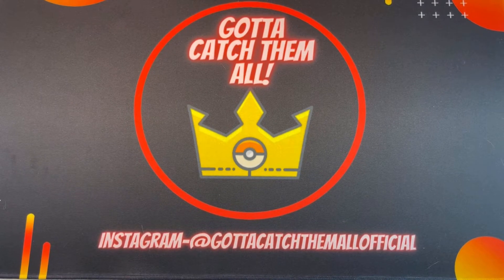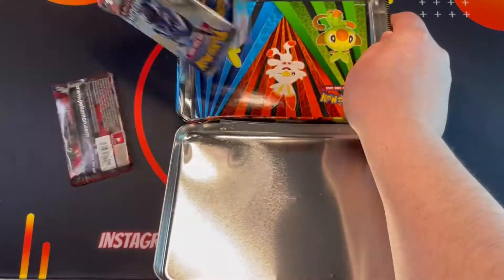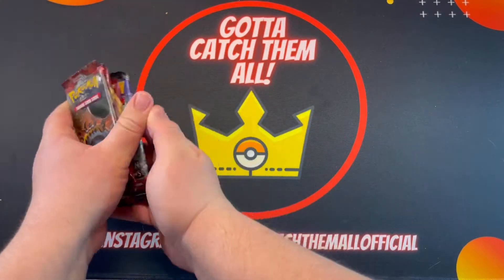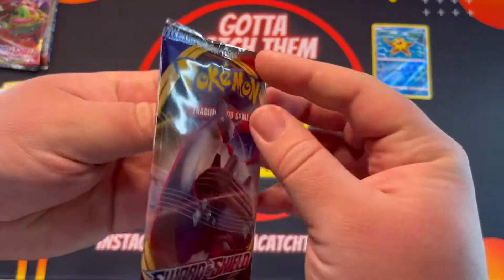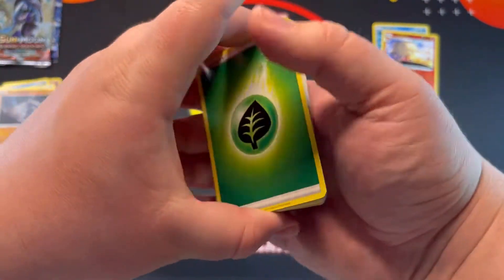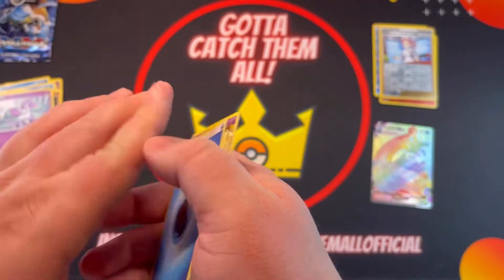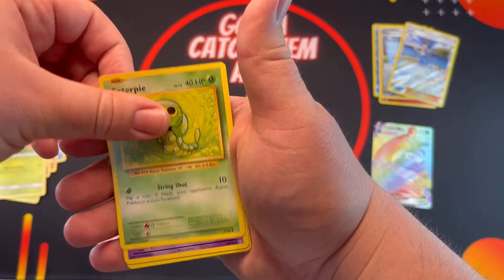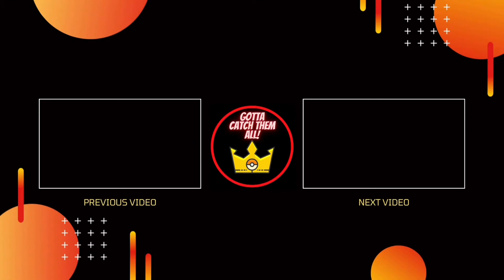Sword & Shield Collector Chest Opening (We got a rainbow!)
Also i have a sports card youtube channel video if you want to check it out heres the link!